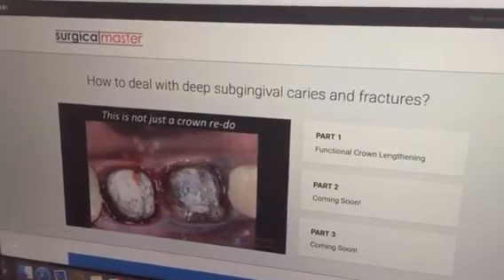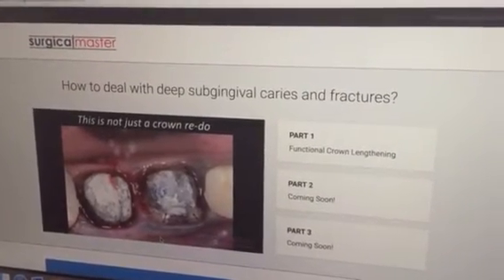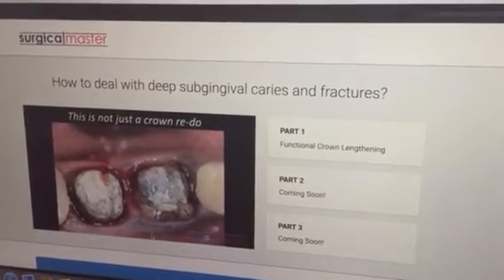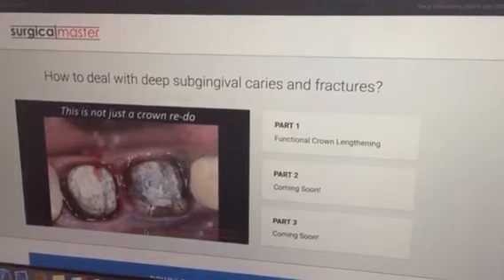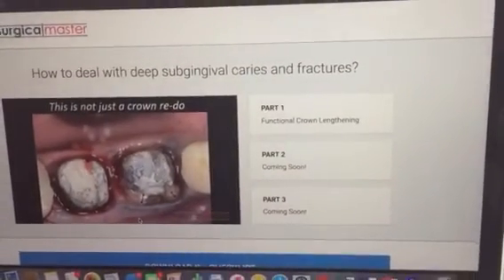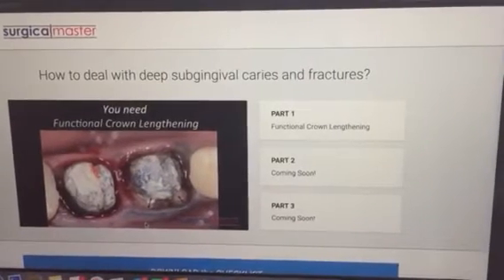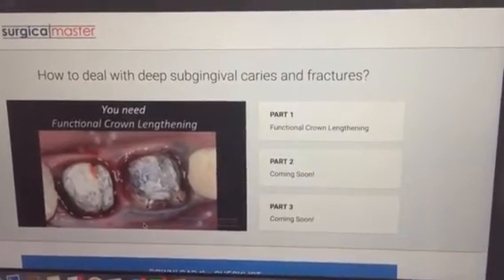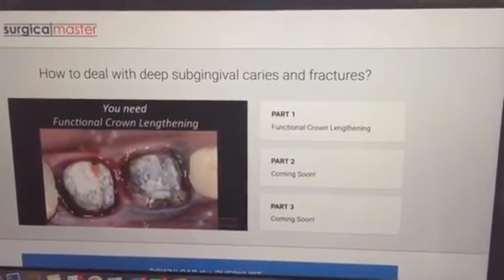You need to know crown lengthening surgery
Small part of video 1 in the 3-part free video series in esthetic and functional crown lengthening. To join